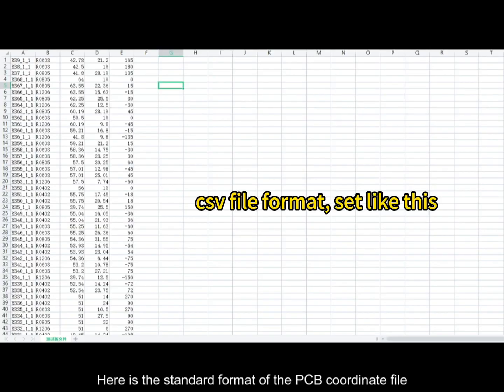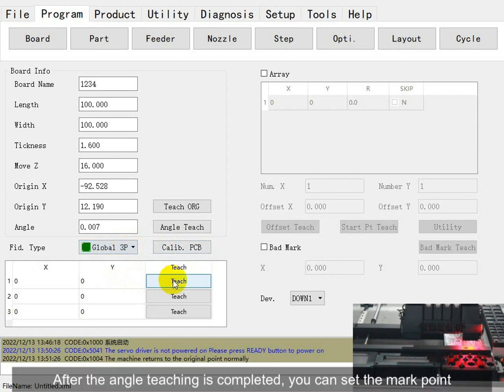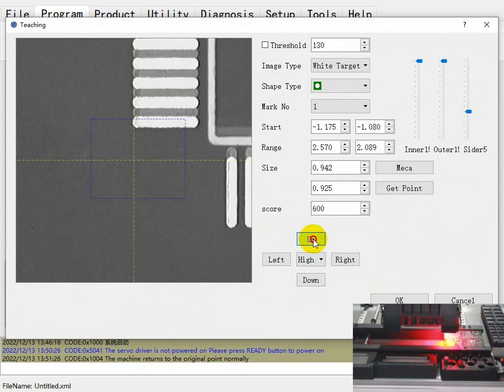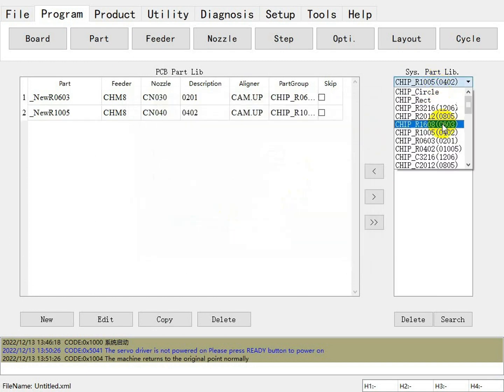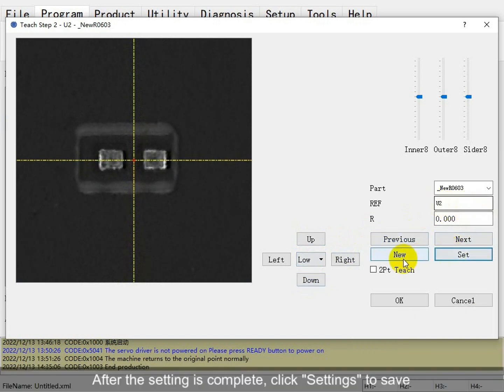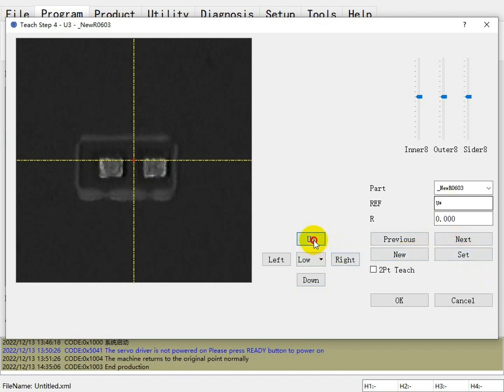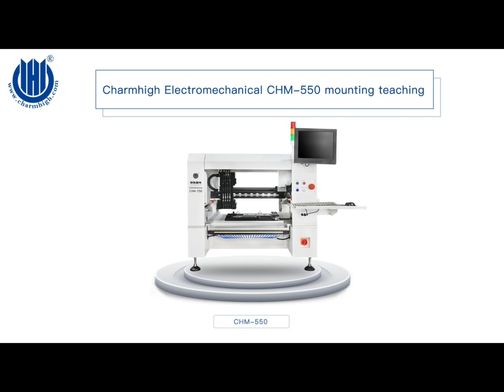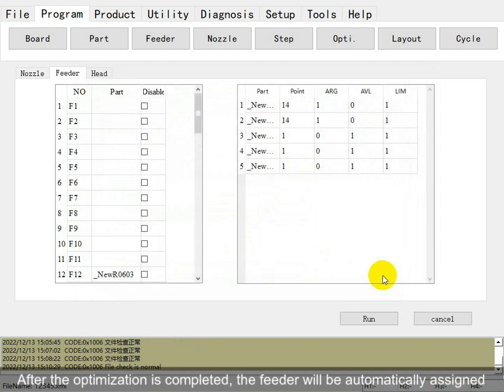CHM-551 SMT pick and place machine programming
High acurracy CHM-551, very easy to operate.

Tech support:
Kimi Liu
Charmhigh Technology Limited